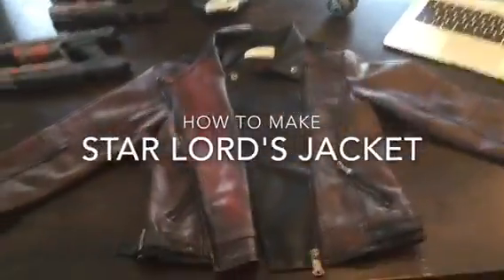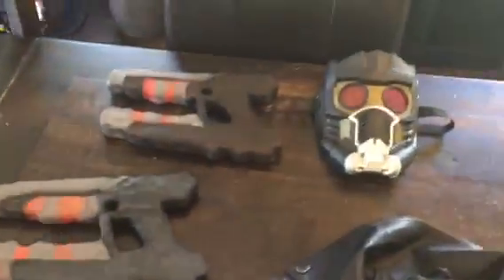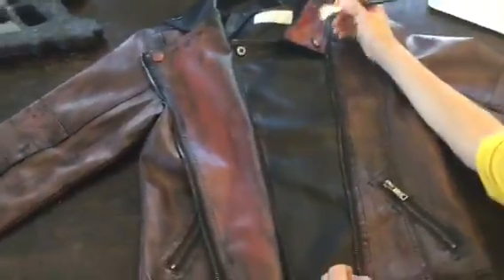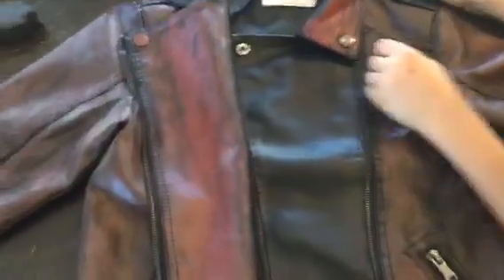Star Lord's Costume.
Guardians of the Galaxy Star Lord costume.